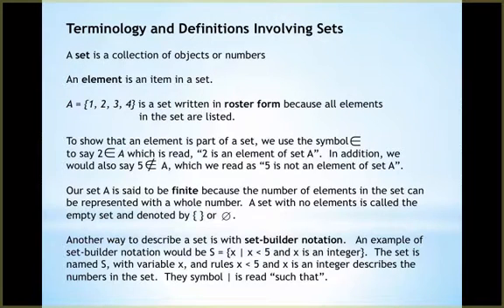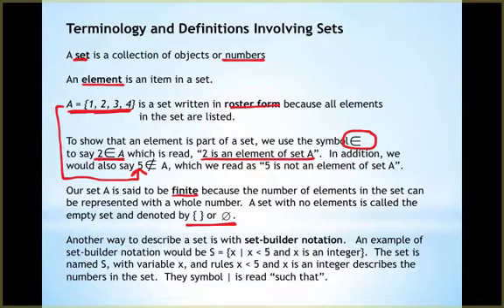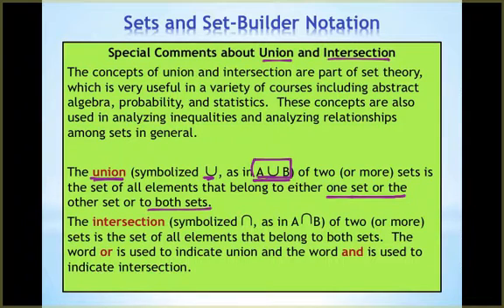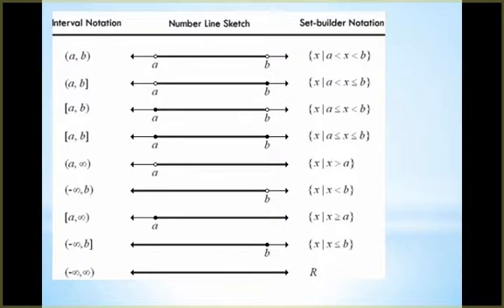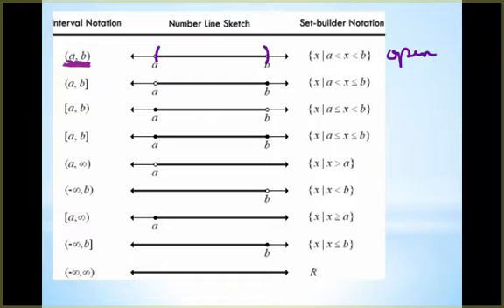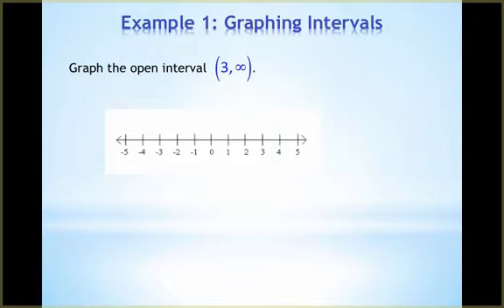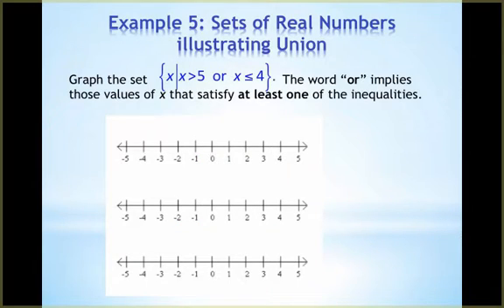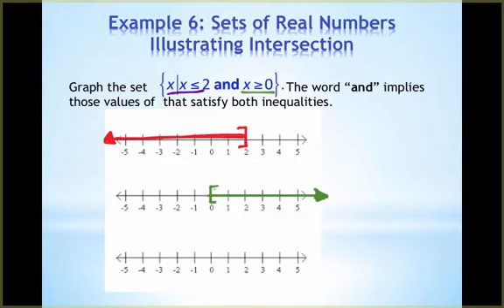8 7 part 1